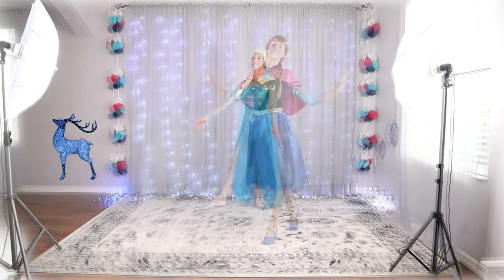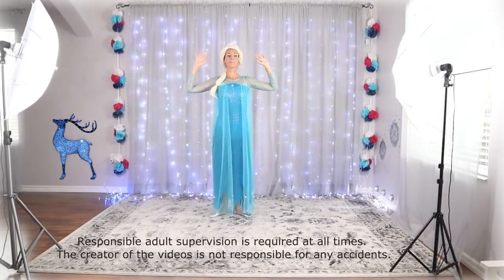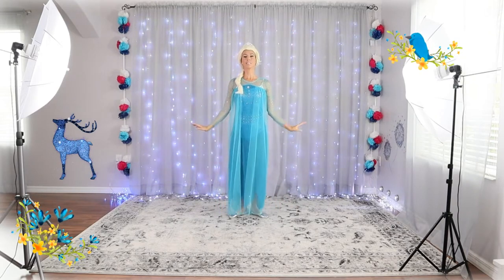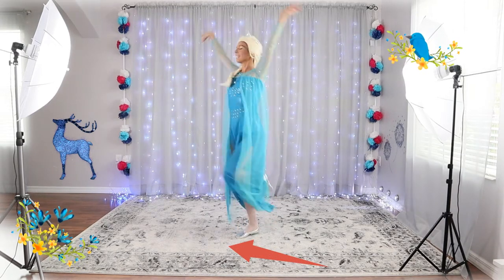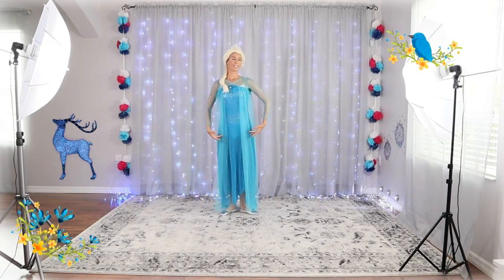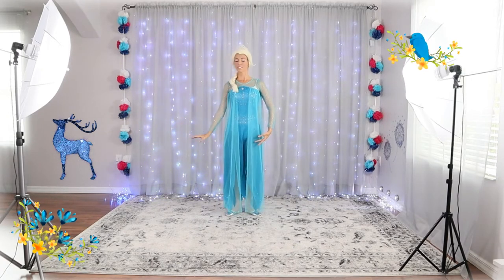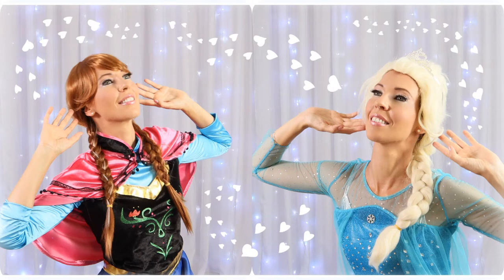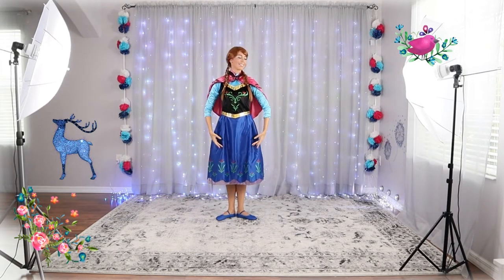🌹 ELSA & ANNA ~ dance tutorial for kids | Ages 7+ | FrouFrou series | PreBallet Dance Choreography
Hello Frozen Fans, I’ve brought you a tricky little dance today — Anna and Elsa dance this choreography together, but don’t worry, you don’t need to grab your neighbor or your best friend to practice this dance, if you like beautiful, lyric melodies, you can easily learn this one on your own.
First, let’s take a look at the whole dance!
Next, we’ll look at every detail, and then we’ll practice with counting, and finally, we will be able to perform the whole dance with confidence.
Here comes the Frozen dance with Anna and Elsa.

TIPTOE & TUTU by LilyKate ( Dance Educational Videos for Kids at Home):
- 'Easy Peasy Dance Along' videos (Super Simple Dances for Kids)
- 'LilyKate Ballet School' videos (Pre-Ballet Classes & Choreographies for Children)

LilyKate Ballet School makes original dances and ballet choreographies for kids - from toddlers and preschool, through to kindergarten and elementary school age.

"My goal is to make learning a fun experience for kids aged 3 - 10 by creating classic dances, kids ballet and stories with beautiful music. I hope you enjoy my videos.
I make life easier for parents who want to keep their kids happily entertained, giving you the peace of mind that your children are receiving wholesome, quality, educational content.
My videos also give you an opportunity to teach and play with your children as you enjoy watching, dancing, and singing along together."

"My goal is to make learning a fun and enjoyable experience for kids. I sincerely hope that you and your children will adore them. Kids will laugh, dance and sing along with my videos while they learn dances, songs and more!."

Music 🎵

Intro Music 🎶

PLEASE NOTE: You must ensure a safe environment prior to practicing the dances and exercise routines; pay extra attention to possibilities of slipping and tripping over objects.

Responsible adult supervision is required at all time. The creator of the videos are not responsible for any accidents.

Your support can help me to reach my goal of providing more videos for you.
I will always give away my content for free. I will continue to pour my heart and soul into these videos.
However - these videos have fixed costs in terms of shooting, outfits and decorations, videography, editing, etc...
If you like my content, please consider at $1 dollars per month pledge!